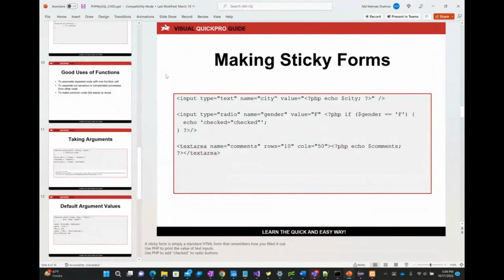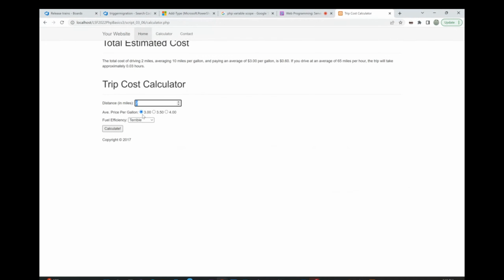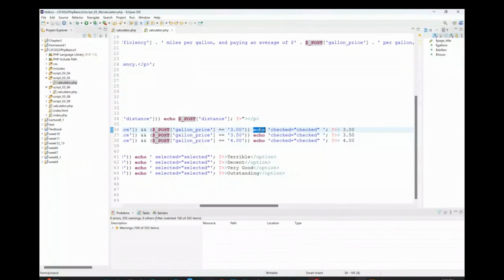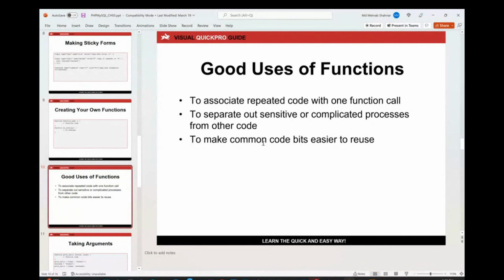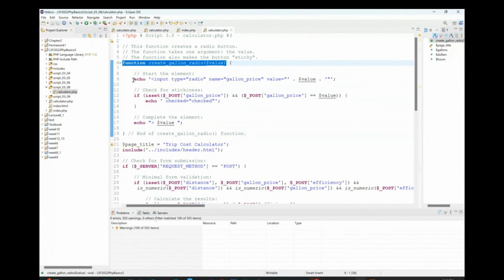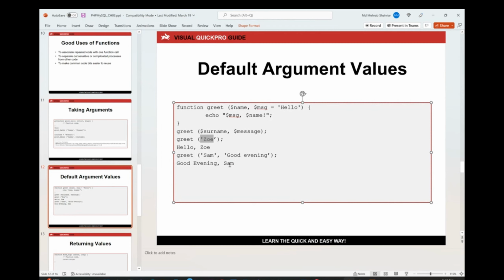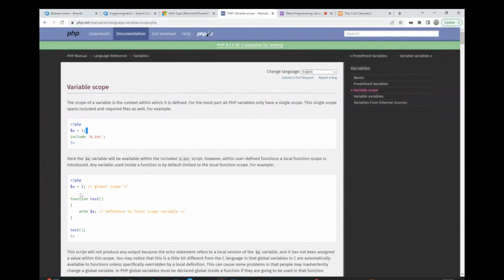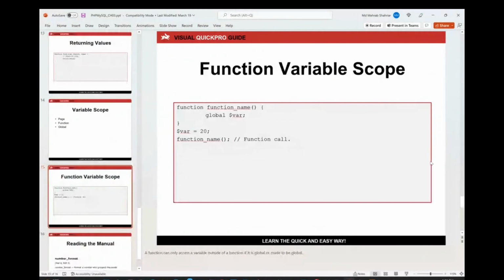Web Programming Server Side | Making Sticky Forms (ch3)